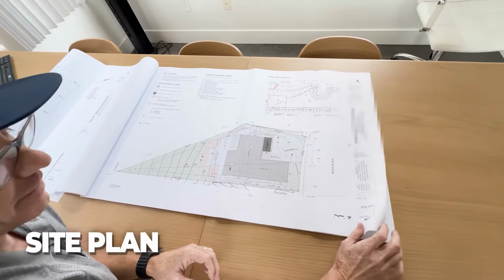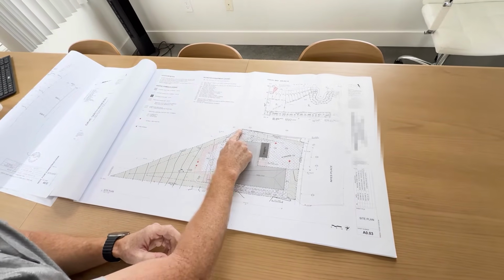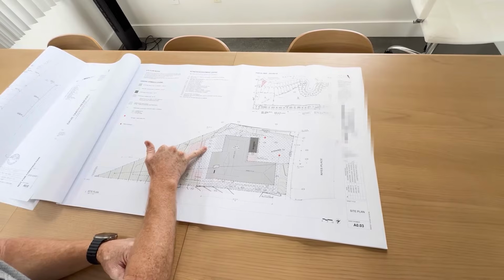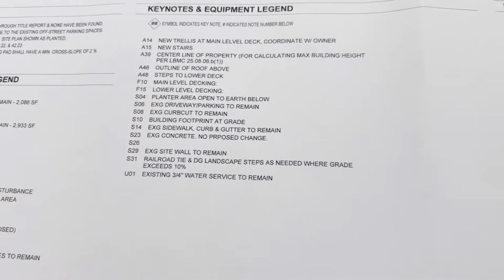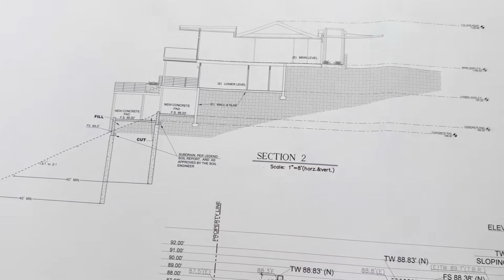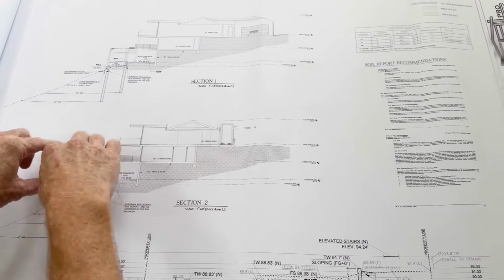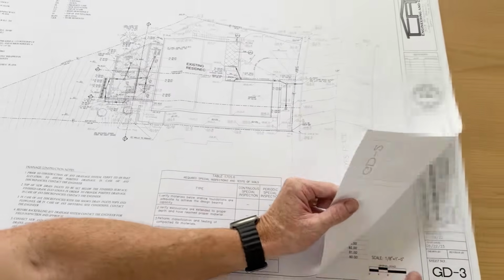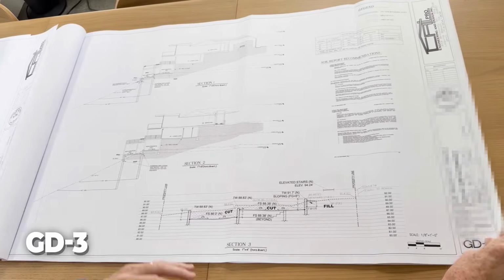Teaching You To Read Blueprints In Less Than 10 MINUTES!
Ever felt intimidated by a set of blueprints? Think again. In this complete, step-by-step tutorial, we break down the most complex aspects of reading architectural drawings (plans) into simple, easy-to-follow steps. This video is essential viewing for any homeowner, builder, or construction professional who needs to quickly understand key plan elements like elevations, floor plans, and demolition marks. Learn the exact formula to follow the architect's intent, instantly identify new walls vs. old, and master essential abbreviations and legends that save you time and money on your project.

Here's what we'll cover:
✅ Layout and Marking: We re-walk through the standard 16-inch on-center stud layout, explaining the crucial 3/4-inch setback to ensure drywall lands centered on the stud.
✅ The Channel Secret: Learn how to construct the three-stud "channel" that is essential for giving the intersecting wall something to nail to (backing support).
✅ Double Top Plate Overlap: Discover the critical step of using a double top plate and allowing the second top plate on the joining wall to overlap and "lock in" the entire corner for a tight, proper connection.
✅ Crown Direction: We reiterate the importance of crowning your studs (natural curvature) to face the same direction for straight walls.
✅ Installation on Wood Floor: See how to fasten a wall to a wood subfloor (raised floor application) by nailing down into the plywood or locating the floor joists.
Chapters
0:00 The 10-Minute Guide to Reading Blueprints
0:34 Title Sheet, Sheet Index & Basic Building Info
1:05 Understanding the Sheet Index and Page Numbers
2:11 Decoding the Legend: Abbreviations & Drawing Symbols (UNO, VIF, etc.)
3:15 Site Survey & Topographic Maps (Property Lines & Elevation Heights)
3:58 FF vs. TS: Reading Elevation Acronyms (Finished Floor, Top Step)
4:40 The Compass & Building Orientation
5:08 Site Plan Notes & Property Lines
6:50 Existing vs. Proposed Views (3D Renderings)
7:08 General Notes: Why These Pages are CRITICAL
8:25 Grading Plans & Environmental Requirements
10:00 The Power of Cross-Sections: Dissecting the Building (TYP Notes)
13:27 Architectural Scale: Measuring Dimensions on Plans
14:59 Staging Plan: Material Storage & Site Access
15:34 Demolition Floor Plan: What Stays and What Goes (Wall Legends)
18:22 Proposed Floor Plans: Understanding New Wall Layouts & Door Call-Outs
24:37 Elevations vs. Floor Plans
28:59 Door & Window Schedule (A Crucial Step for Ordering)